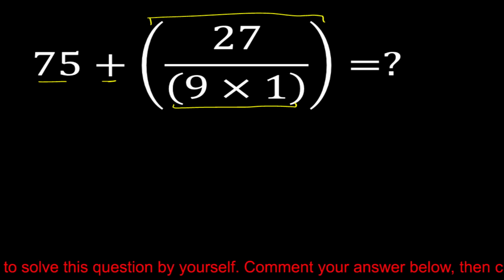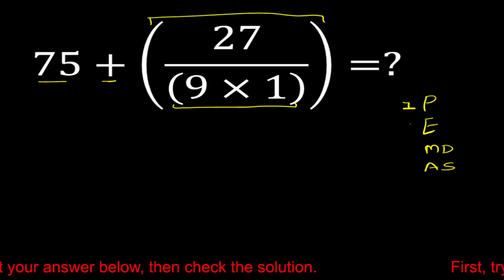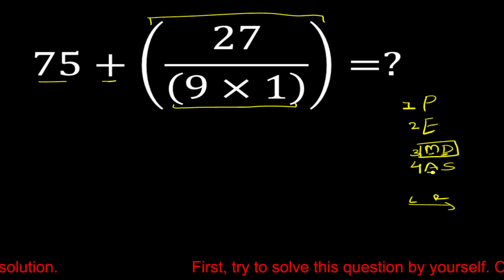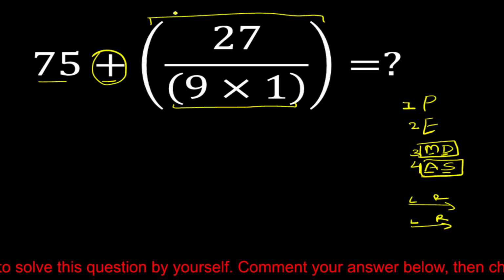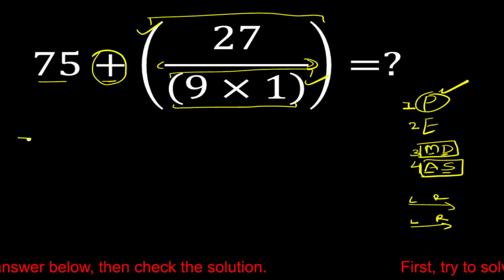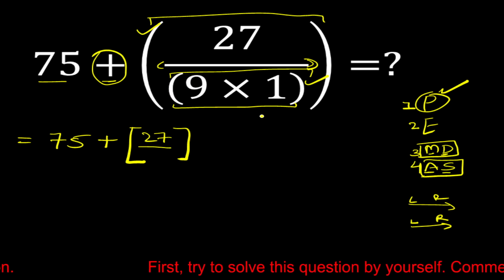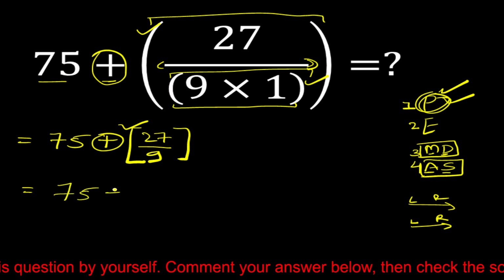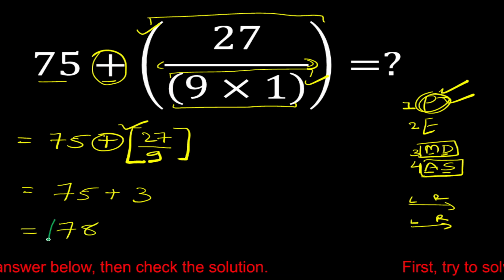This Problem Separates Smart From Average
Widely shared in the USA, UK, Europe, Canada, and Australia, this problem challenges the thinking style common in highly developed countries.
It focuses on precision, order of operations, and fast logical reasoning loved by global audiences in advanced education systems.
Viewers from high-income countries are comparing answers and speed — only sharp minds finish it instantly.
Try it yourself and see how you compare with top-country thinkers.